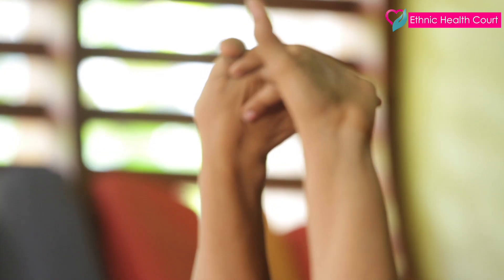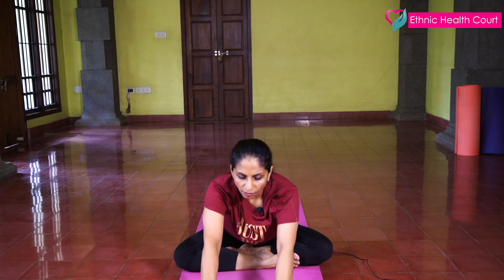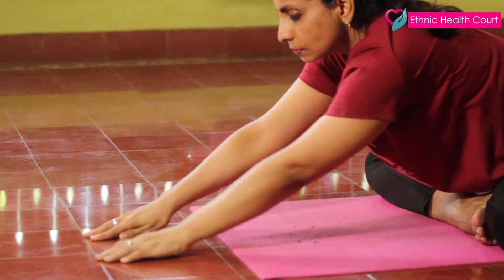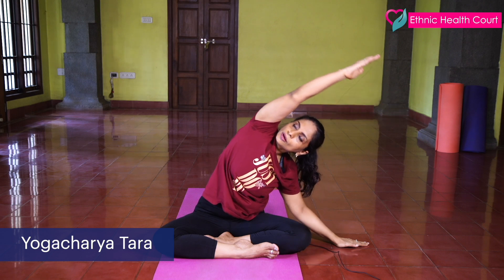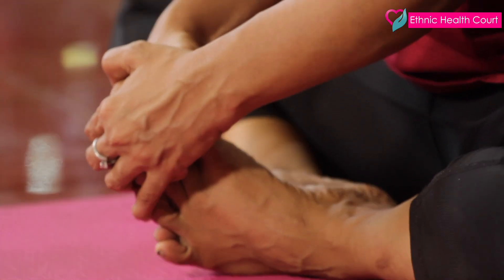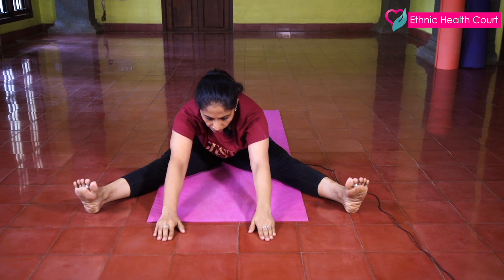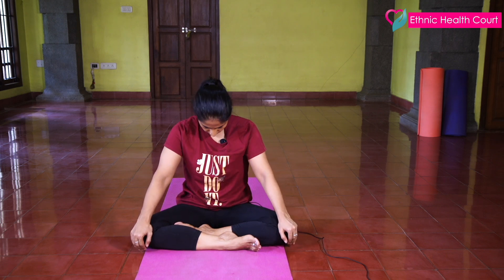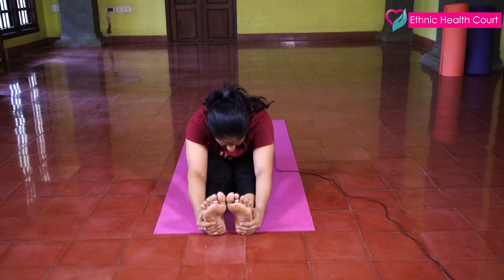Benefits of morning yoga | എന്നും രാവിലെ ചെയ്യേണ്ട യോഗ | Ethnic Health Court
Morning yoga is the most energising, transcending, and enlightening experience. Once you make it a daily habit, you’ll notice a wide variety of changes to your body, mind, and everything that makes you, you. For people with depression and anxiety, issues with healthy eating and other health problems may benefit from its healing properties

Here yogacharaya Thara shows the morning yoga poses to be practiced, and the benefits of morning yoga. Highly informative video.

ഇന്നത്തെ കാലത്ത് എല്ലാവരും മാനസിക സമ്മർദ്ദത്തിന് അടിമപ്പെട്ട് ജീവിക്കുന്നവരാണ്. വിദ്യാർത്ഥികളാണെങ്കിലും ഉദ്യോഗാർത്ഥികളാണെങ്കിലും ഗൃഹനാഥനാണെങ്കിലും എല്ലാവരും മാനസികമായി വളരെ അധികം പ്രയാസം നേരിടുന്നവരാണ്. പലപ്പോഴും സമയമില്ലായ്മയും അമിതമായുള്ള വർക്ക് ലോഡും മറ്റും ഒക്കെയാണ് ഇത്തരത്തിലുള്ള മാനസിക സമ്മർദ്ദത്തിന് കാരണം. ഇത്തരത്തിലുള്ള അവസരങ്ങളിൽ ശരീരത്തിന്റെ ആരോഗ്യവും മറ്റും അധികമൊന്നും ശ്രദ്ധിക്കാൻ സാധിക്കില്ല.

ഇവിടെ ഇതേക്കുറിച്ചു യോഗാചാര്യ താര എത്നിക് ഹെൽത്ത് കോർട്ടിനോട് വിശദീകരിക്കുന്നു. വളരെ വിജ്ഞാനപരമായ വീഡിയോ. ശ്രദ്ധയോടെ കാണു. മറ്റുള്ളവർക്കായി ഷെയർ ചെയ്യൂ.

Ethnic Health Court :- Ethnic Health Court is all about Health.

Ethnic Health Court tries to convey health related issues, its solutions, and quality life style in a simple and effective way.

The focus here is on the content with supporting images or graphics. The content we are using here are as per our knowledge as health practitioners and the knowledge accrued from different sources in course of time.